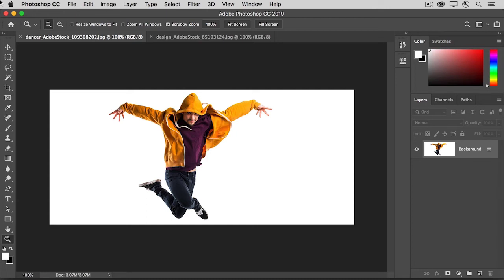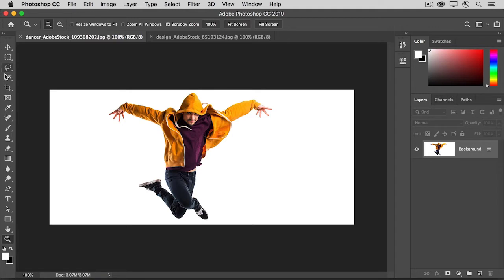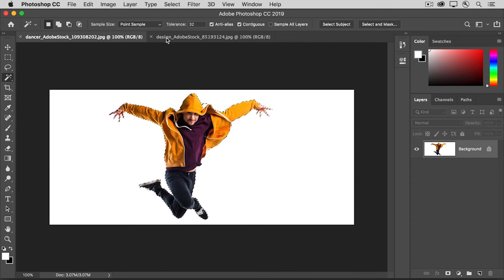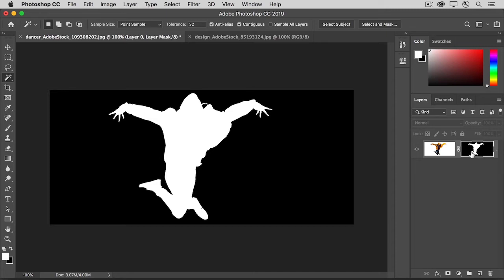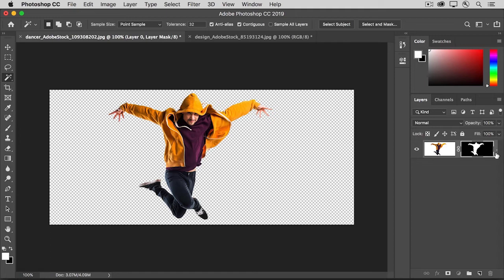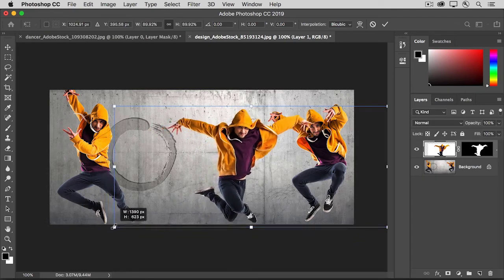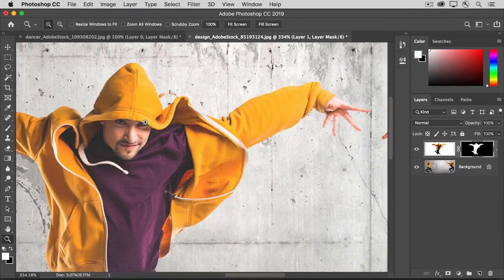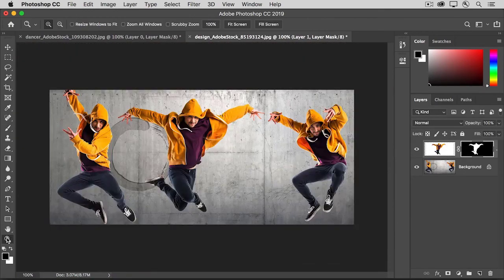How to Use layer masks with selections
The following video is directly from Adobe Stock Videos. The reason I'm using it here is because many users are missing out on the wide range of resources that Adobe has created for beginners.

1. Make a selection
2. Add a layer mask
3. Copy to another image
4. Save your work with layers